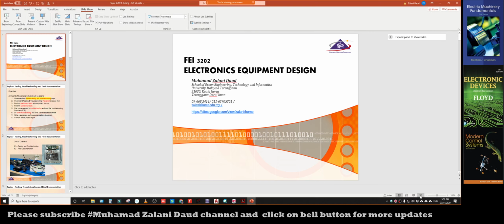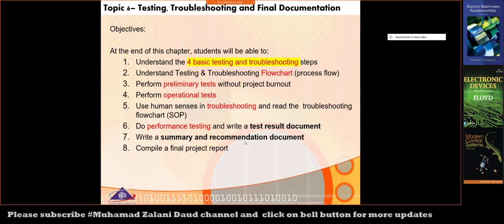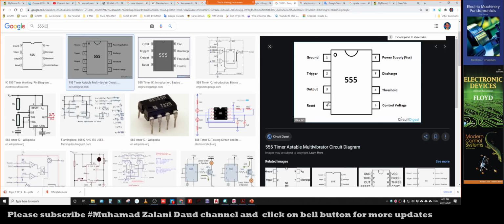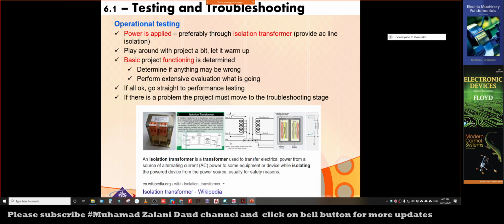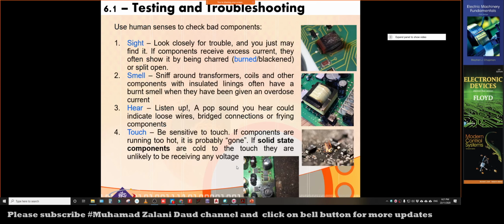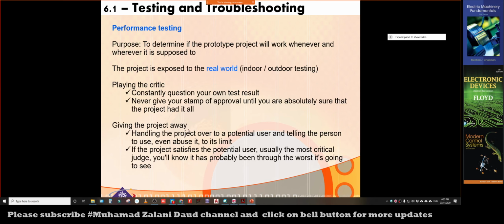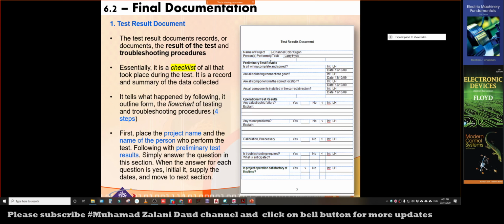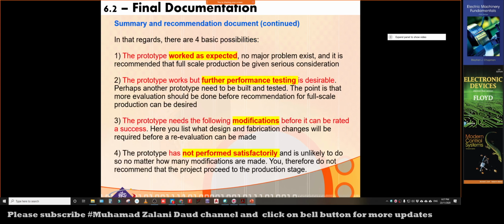FEI3202 Topic 6 Testing Troubleshooting and Final Documentation